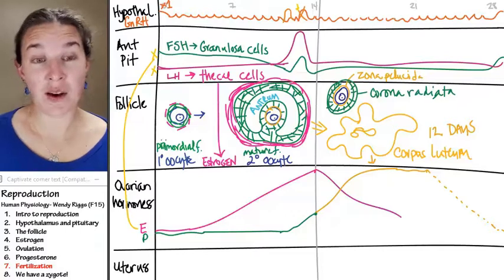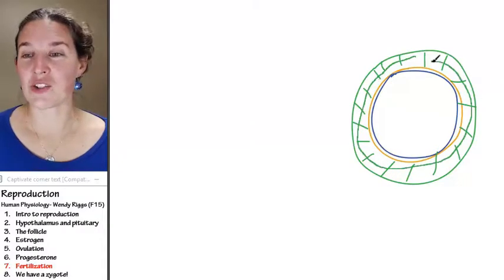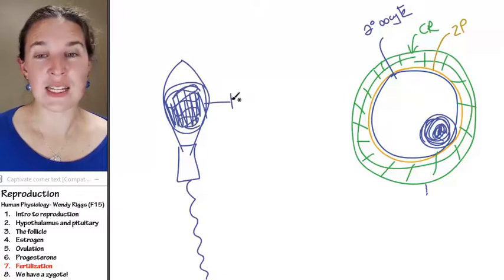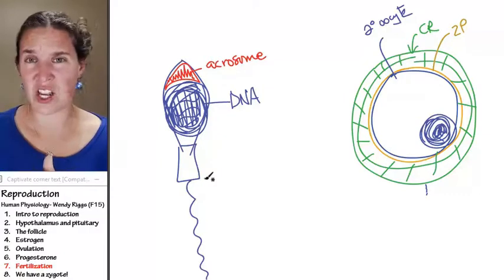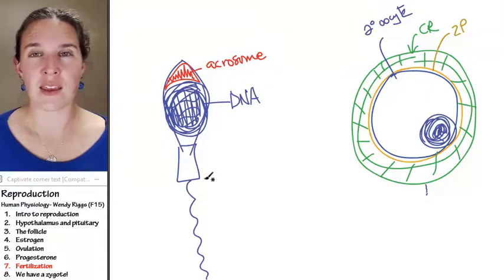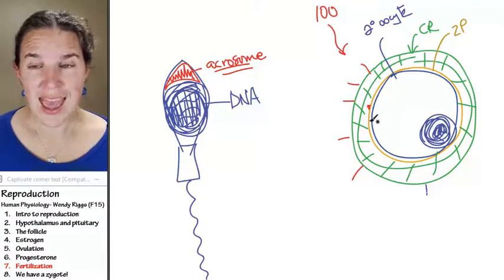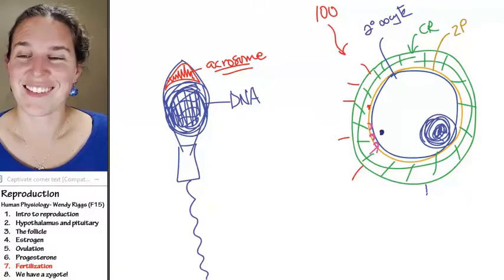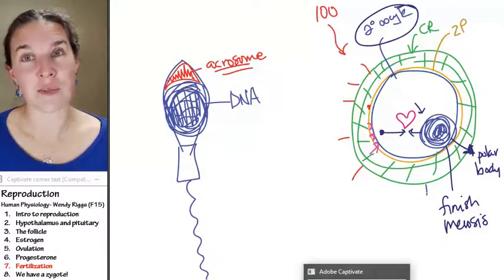Reproductive physiology 7- Fertilization